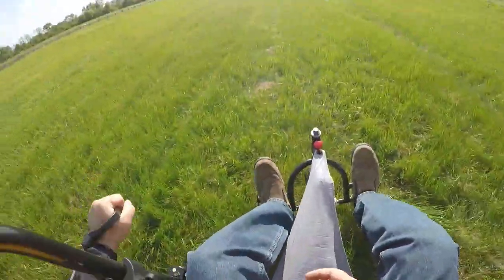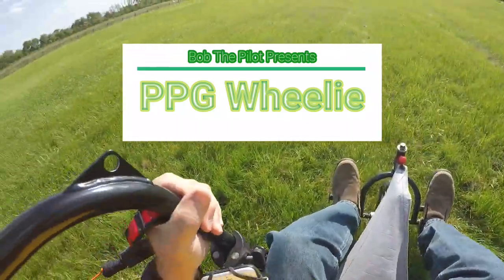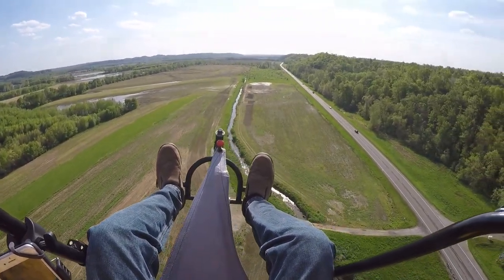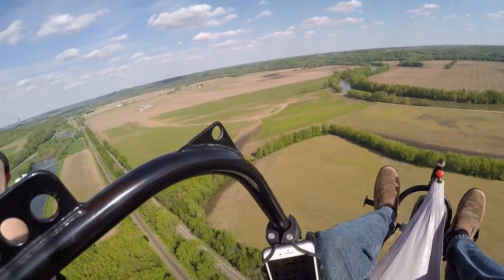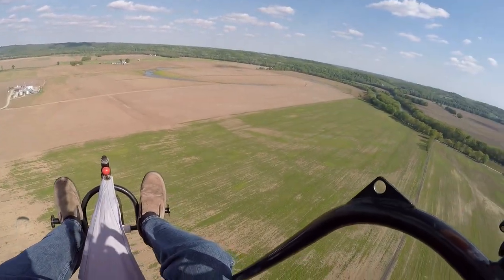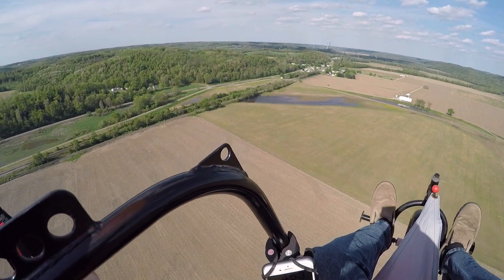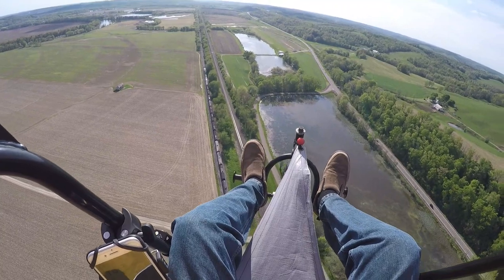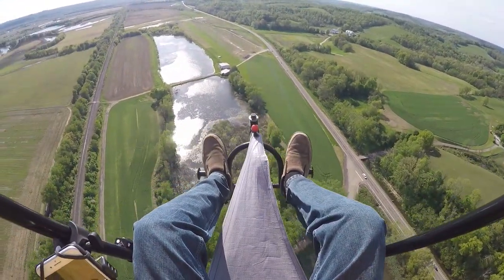Ohio Paramotor Trike Adventure Almost Turtles It.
Finally got some air time as the rains have gone for the day and winds have calmed down enough to fly.  This Universal wing being about 6 meters longer than my Power Atlas makes some challenges when it comes to taking off in winds.  Really thought I was going to have a turtle!  Powered through it...

Fly-Pod Trike
Sena Products
Abrams Strobe
Chip Hunter Strobe
Firehouse Strobe
Giro Helmet
Baofeng Radio